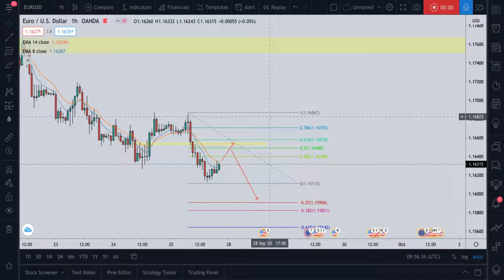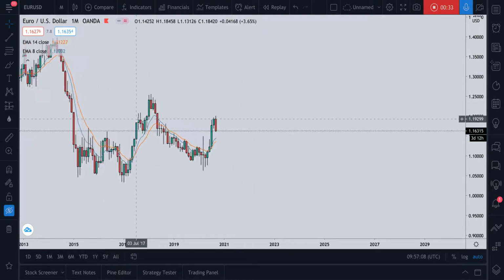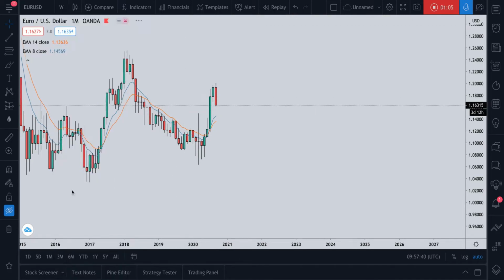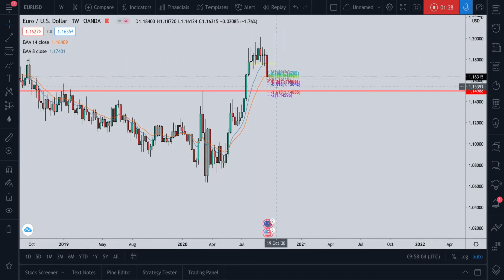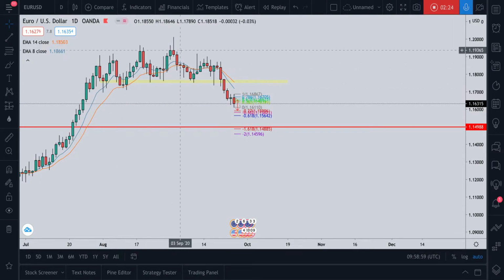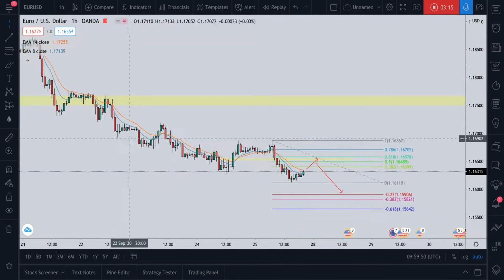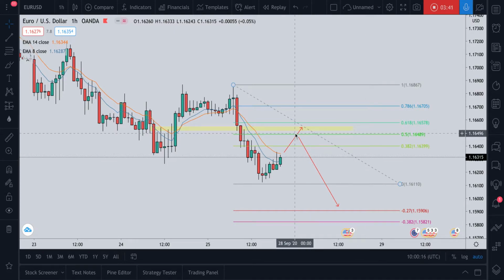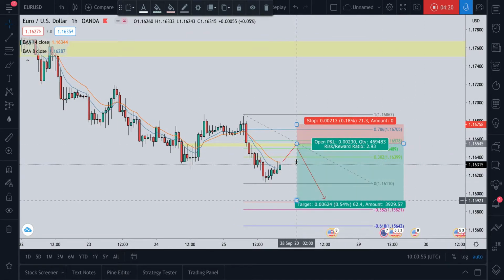Eur/Usd Possibly Continuation to Downside!! Sell opportunity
This coming week we shall see a continuation to downside. so we shall capitalize on short opportunity based on monthly volume

Note; we need to at least see price come to 1.166000 psychological level or th2 61.8% fib retracement level before continuation to downside

Target 1=1.16200
Target 2=1.15900